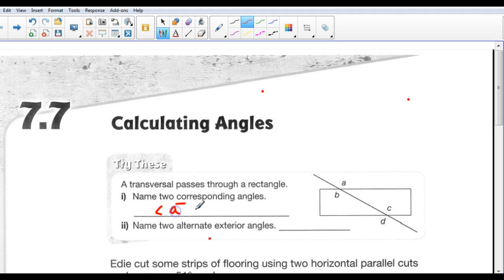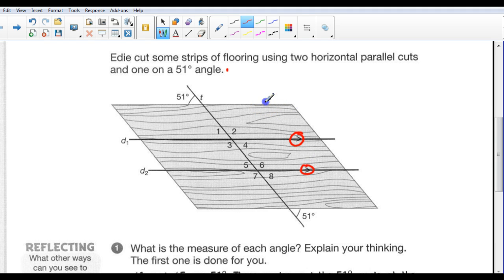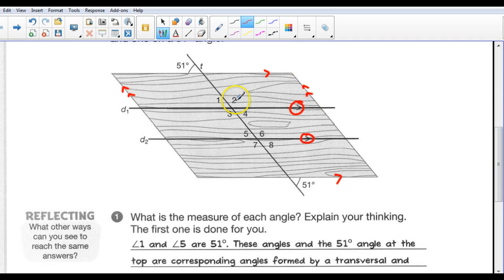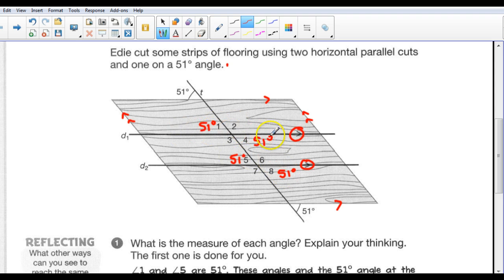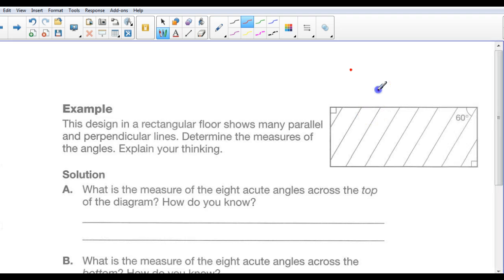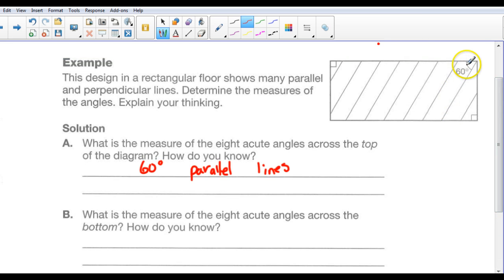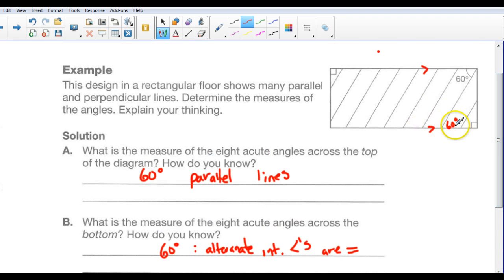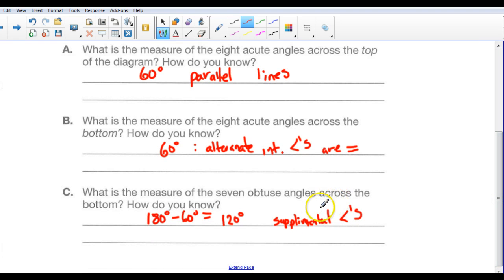7 7 Calculating Angles